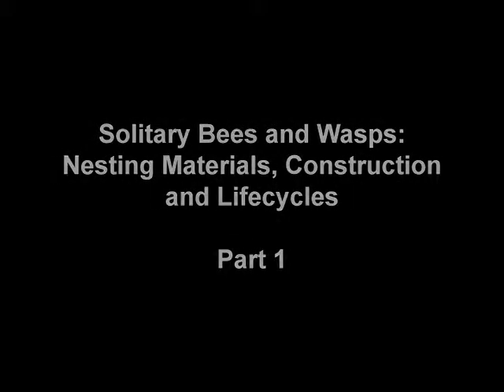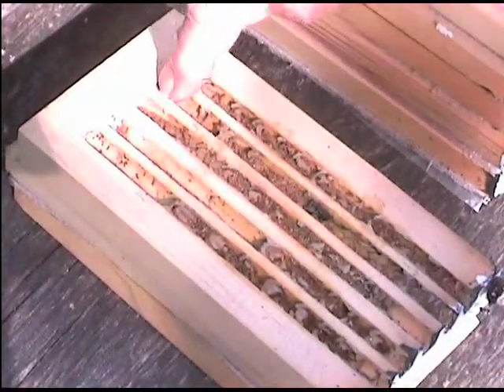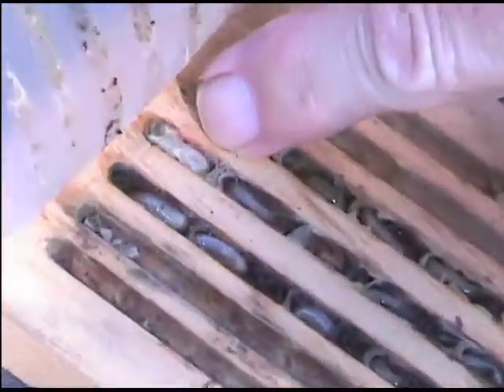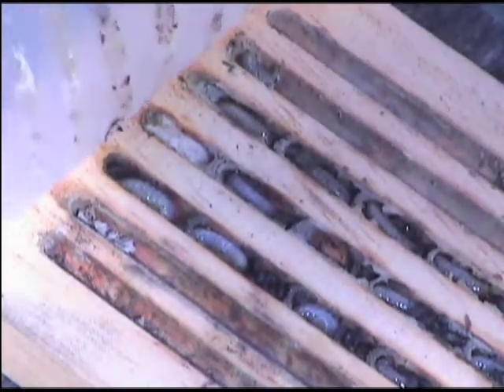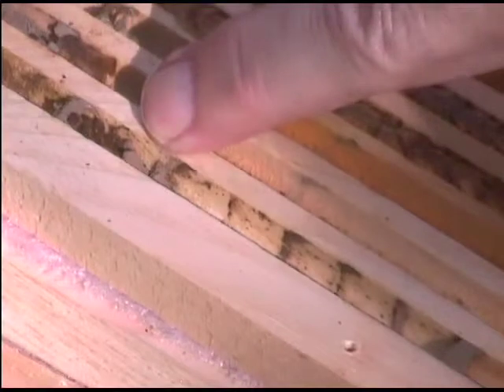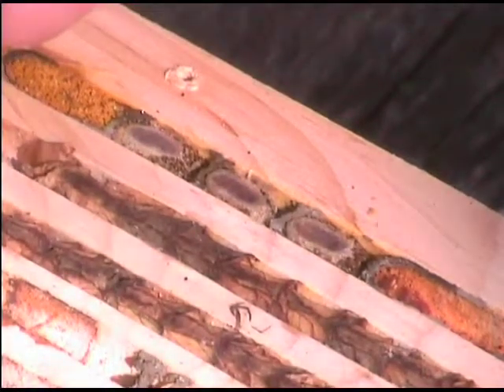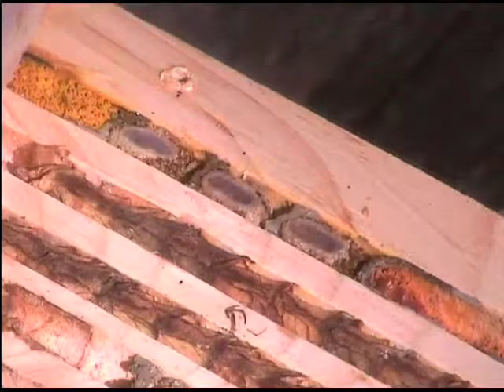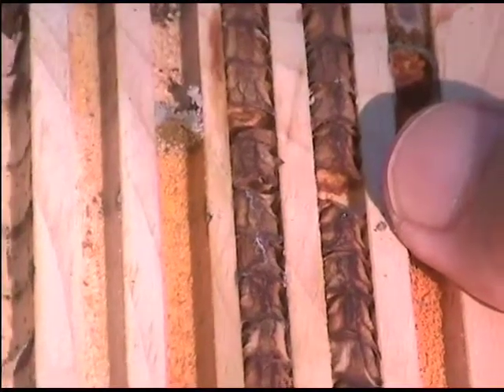Solitary Bees and Wasps: Nesting Materials, Construction and Lifecycles Part 1 of 2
see related videos, comments and channel Profile.